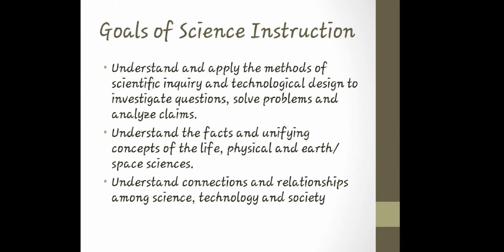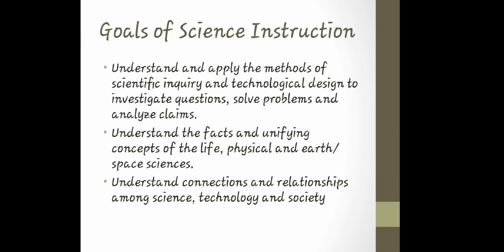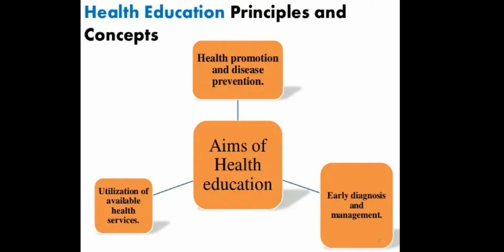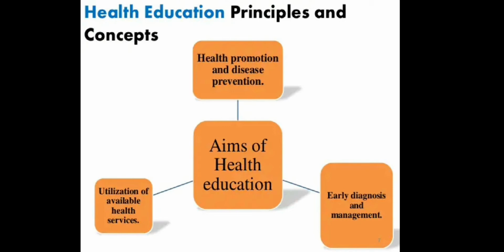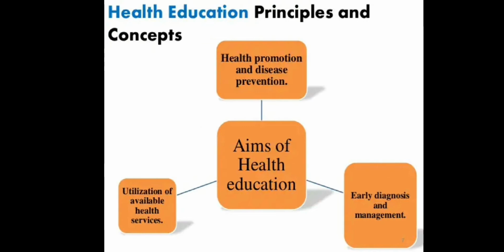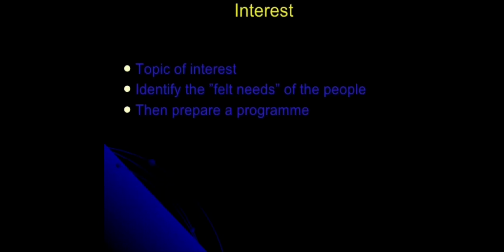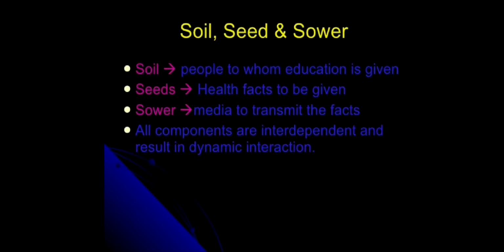LESSON 1 - HEALTH EDUCATION CONCEPTS AND PRINCIPLES/ BSMT2A AND BSMT2C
PST